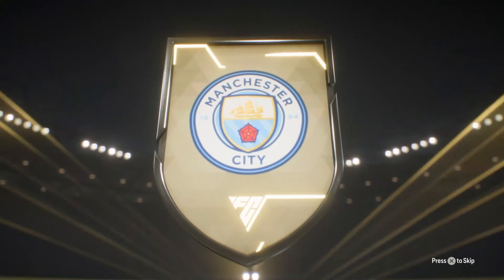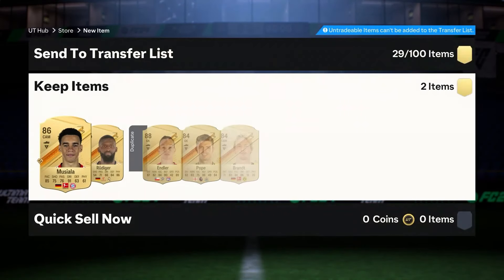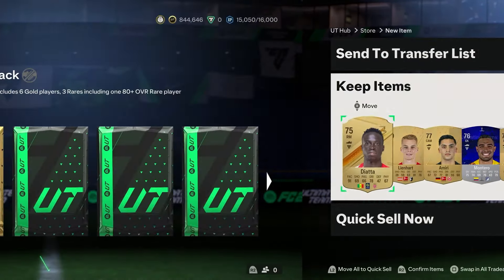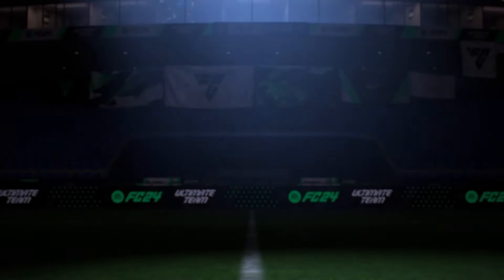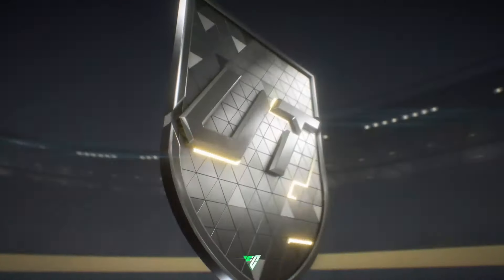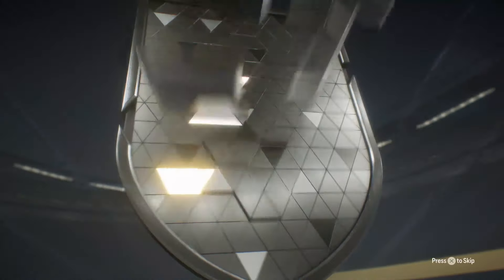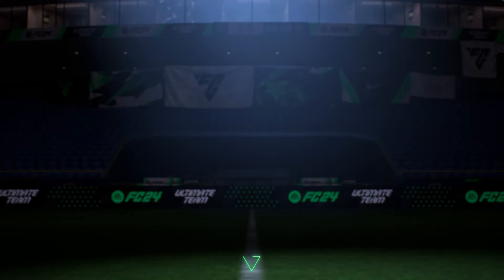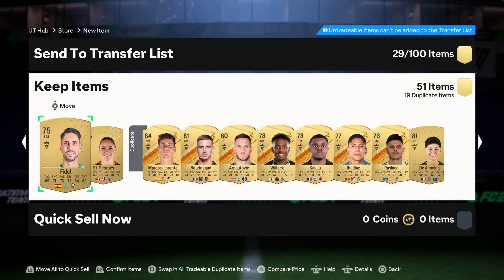Is the NEW 84+ x5 UPGRADE SBC WORTH IT ???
EAFC 24
EAFC 24